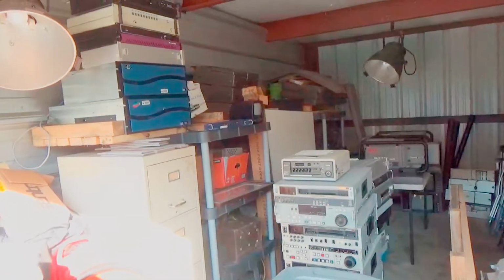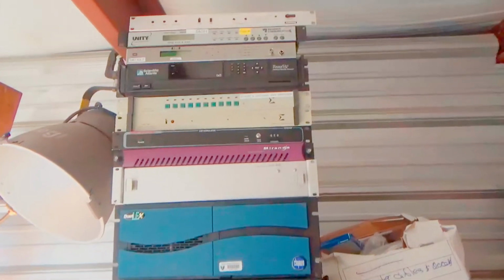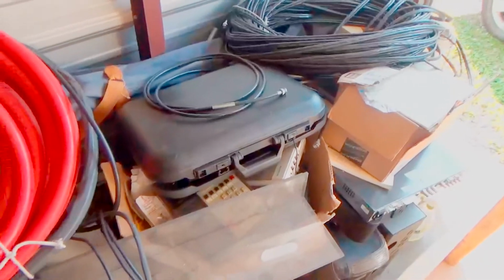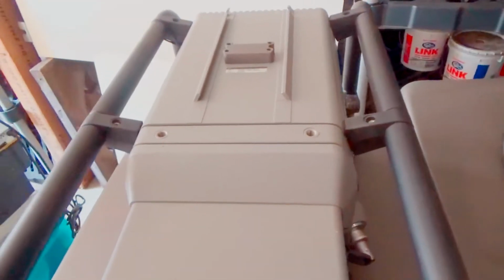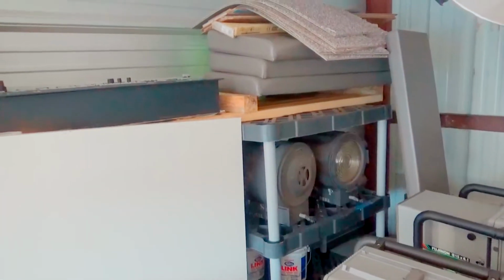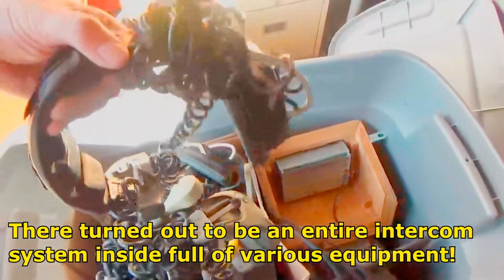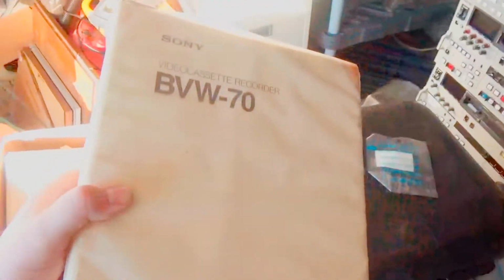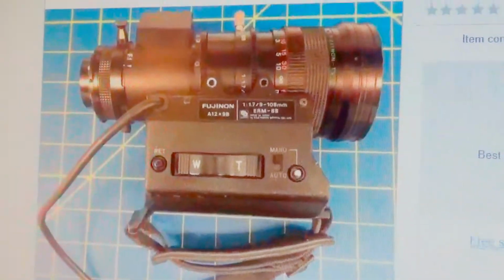Vintage TV Studio Equipment Betamax Sony SX Recorder Player Cameras Lens Production Intercom System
This is a MASSIVE haul from a local TV Studio that had an emmergency shutdown due to a personal tragedy.  I was so lucky to have found this listing on Craigslist! A portion of the sold proceeds will go to benefit this cause.  My plan is to write every TV Studio equipment seller/buyer on the market and go with the highest bidder.  This is NOT through youtube.  Enjoy the haul!

Below is a list compiled of what we have sorted out. there is more. and TONS of cord and connections and several other Handheld Studio Cams as seen at the end of this video.

Sony Video Cassette Player BVW-70 Betacam SP
(2) Sony Video Cassette Player BVW-65 Betacam SP
Sony Video Cassette Recorder BVW-75 Betacam SP
Sony Digital Video Cassetter Player DNW -65 Betcam SX
(2) Sony Unit B Recorder/Player (2 Piece Units) Betacam SX
Sony Sat Truck recorder/player betacam SX (2 Piece unit)
Bosch Control Panel BTS Broadcast Television Systems Model CP 2000
Hyper X Young Broadcasting LLC Chyron Graphics Divisions 140-1110 Model Hyper-X 525
Duet LEX Young Broadcasting LLC 140-1279 model Duet LEX
(2)(Giant Studio Cameras) Philips Fujinon S15 x 6.1 LDK 0009/53
Grass Valley Group Midwest 75 Box
VSD -200 SN 10930006
VSS 120 SN 1900021
Lenco Inc electronics Division NCI 091925 (DOES NOT POWER UP!)
Sony Sat Receiver FSR-1100
Bosch Broadcast Television Systems Back Up Switcher
Realistic SA-150 integrated stereo amplifier
Pioneer Stereo Tuner TX 530
(3) Datatek Corp MN DF-603
Sigma Electronics SVC-213 Component Video Switcher
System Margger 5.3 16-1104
Ikegami color Monitor MN TM14-9RHC
Conrac model 5722 RS13 Color Monitor NCI # 091921
Ikegami NCI 171898 Color Monitor Model TM20 – 9 RHC
Ikegami color monitor TM20 9RHA NCI 170091
Ikegami Color Monitor TM20-9RHA (Powers up but does spark)
Sigma electronics Inc VSD 200 video stereo audio distribution amp
General Instrument SE 1000 Single Encoder 1000
Sigma Electronics Inc VSS-120A Video stereo audio switcher
Sigma Electronics SVX 210 Video Switcher
Star Guide ll Musicam Digital
Starguide lll Musicam Digital
(3) Panasonic video monitors Model WV 5200BU
(3) Panasonic video monitors vtr1 model 5200BU
(2) Tandberg TT1280 receiver (NOT WORKING)
Leitch Dist Amp FR-6804-1 Digital  Video DA Frame 1 Card
Sony Videocassette Recorder BVW -70 Betacam SP (NOT WORKING)
Phillips BTS LDK 4016/02 B/W 7: Viewfinder SDTV
Chyron Duet LEX Video Graphics System 115v
Chryon Hyper X 525 SD Video Graphics System CG
Grass valley Group 8500 2RU Video Distribution Amp
Sencore ATSC987 8VSB UsB modulator ASI ADTEC
Sigma Electronics VSD-200 Stereo Audio distribution
Sigma Electronics SVX-210 Video Switcher Unit
Scientific Atlanta D9225 PowerVu Headend Sat Receiver
Panasonic Time Date Generator WJ-800
Sony SLO-340 Portable Betamax Video Cassetter Recorder
Wegener Unity 4600 Digital Media Receiver Decoder Machine
Wegener Communications IRD Unity 4422 Video Receiver Decoder
Tandberg TT1280 MPEG-2HD High Def
Directv Plus HDTV Dig SAT Receiver DTC100
Telex intercom System (Lots of equipment plus 16 headsets of variety)